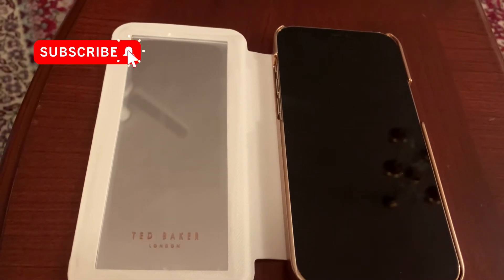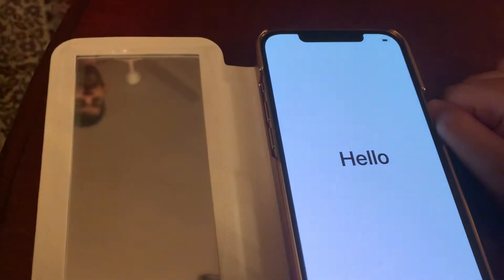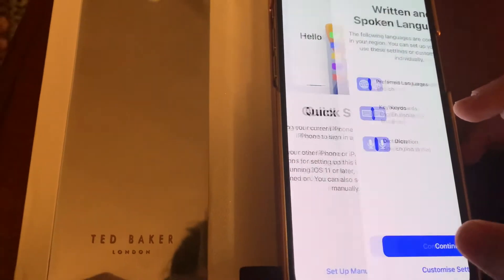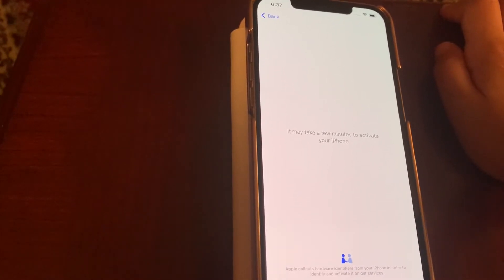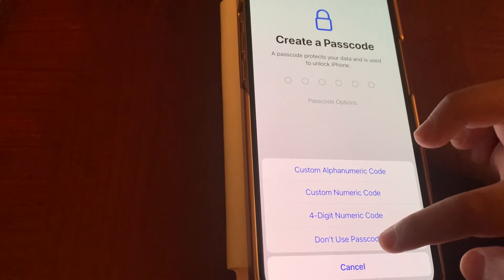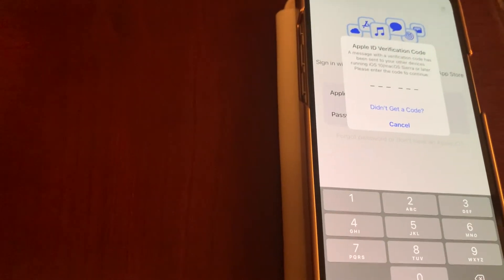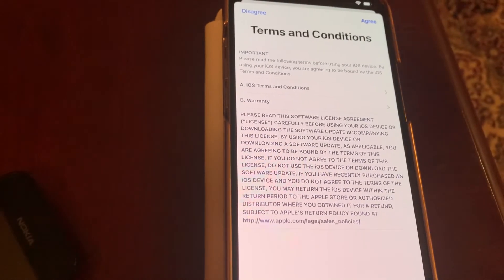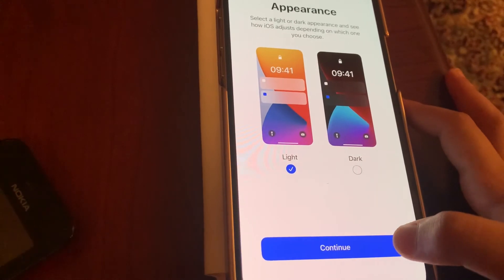iPhone 12 Pro Max Set-Up | Apple Products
In this video, I am setting up the brand new iPhone 12 Pro Max for my Aunt. This looks like one of the best iPhones I have ever seen but very expensive!!

Credits
Song: Niwel - Aurora

Background picture for thumbnail: kaboompics